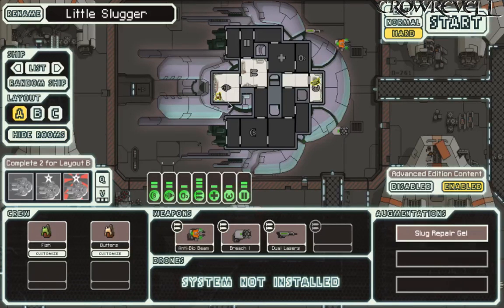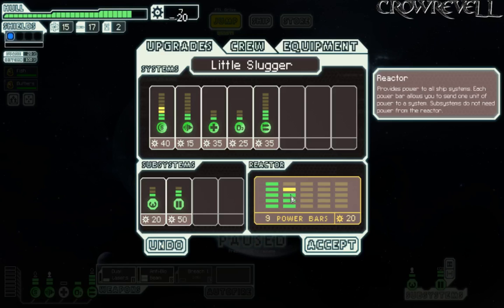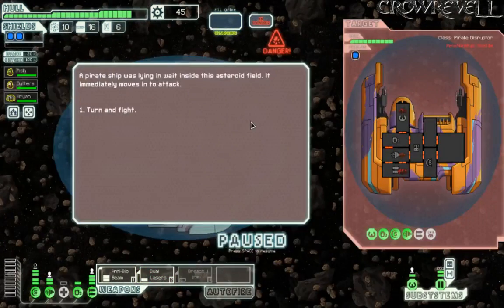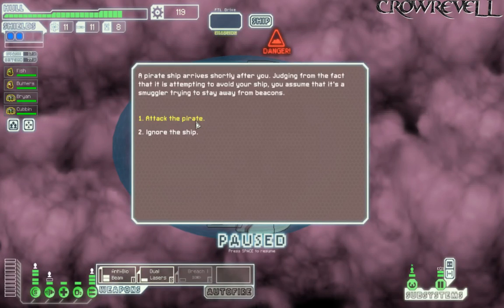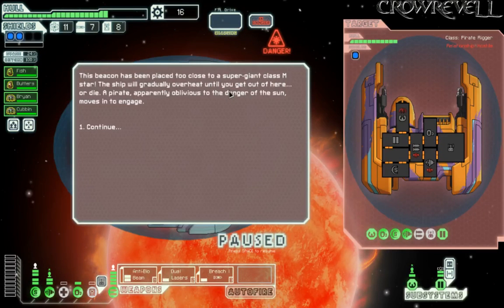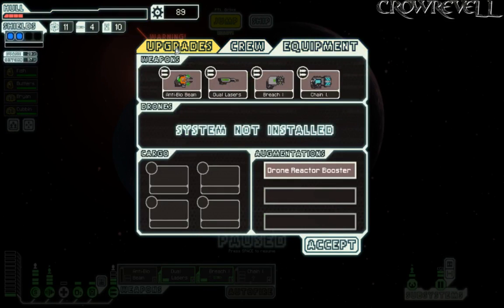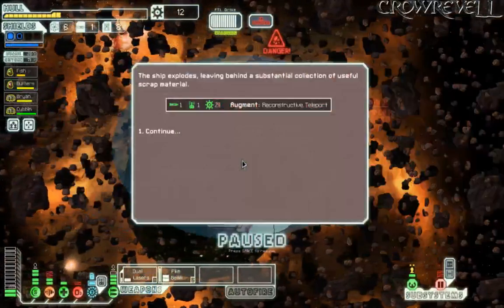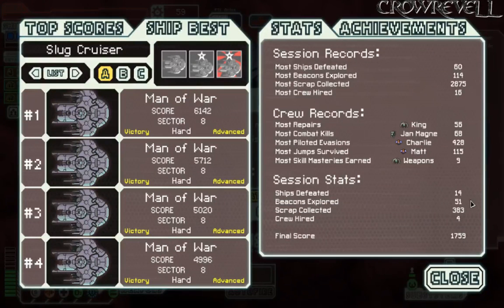FTL Hard Mode Slug A (july 12 2017)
Rough run. It was a mistake to not go dual laser/ Charge Laser so I could deal with 2+ shielded ships to some degree.